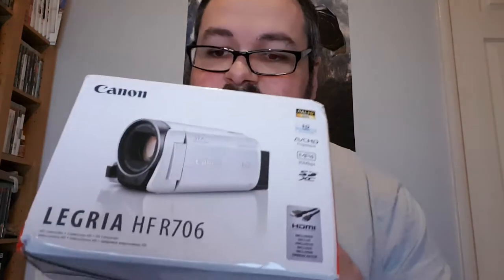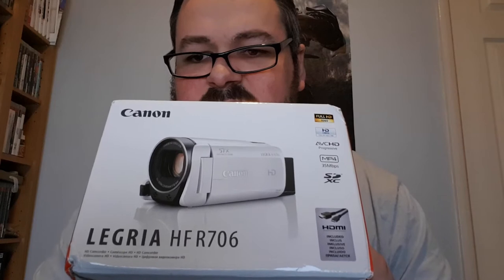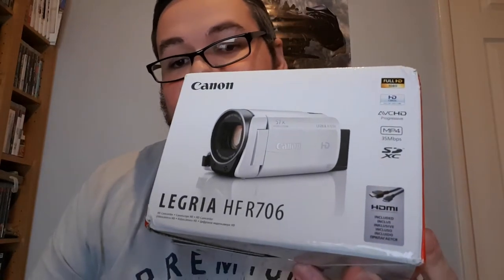Canon Legria HF R706 Unboxing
My new video camera has arrived. Its the Canon Legria HF R706

In White
In Black

If you enjoy this video please feel free to support me